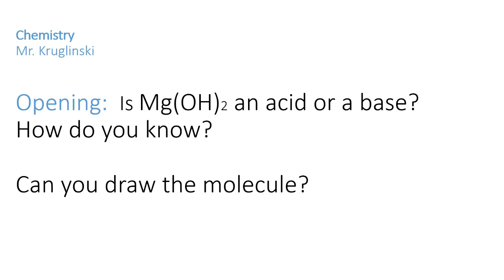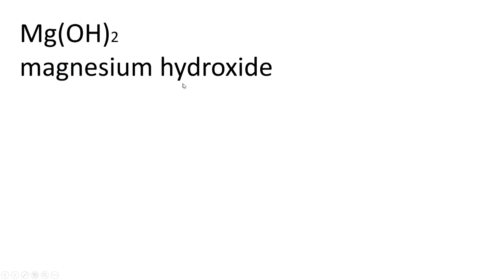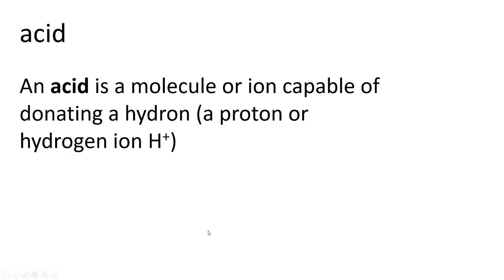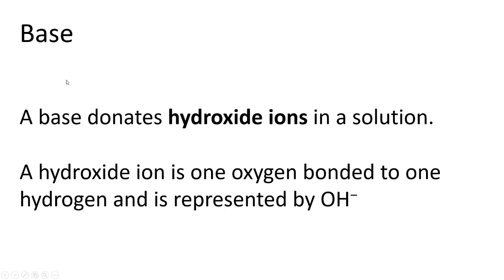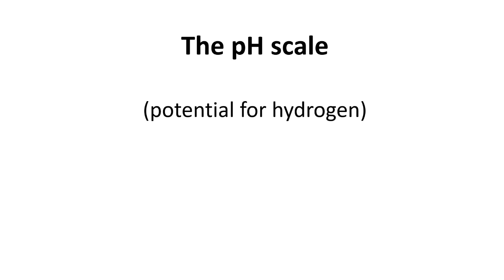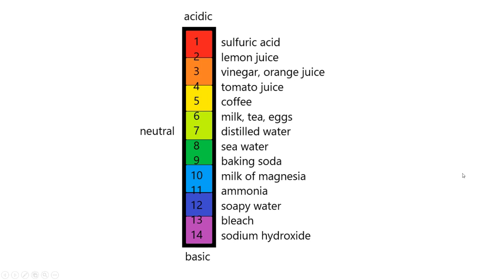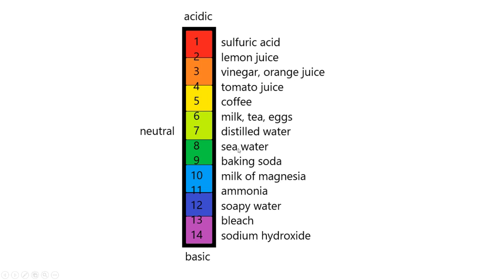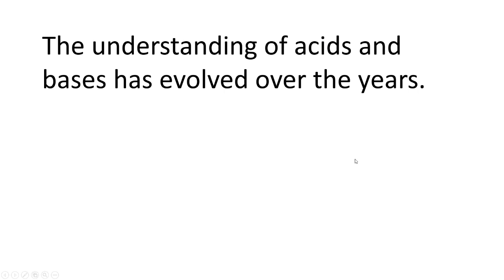Acids and Bases Part 2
Part 2 of our lesson on acid and bases.